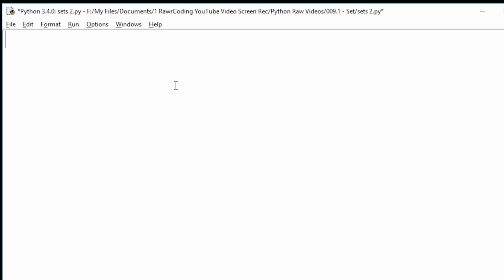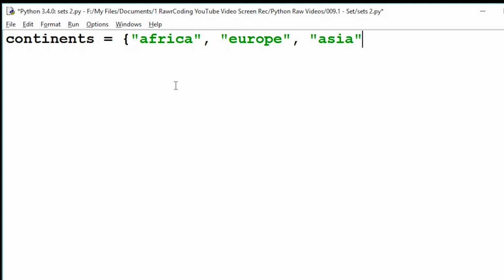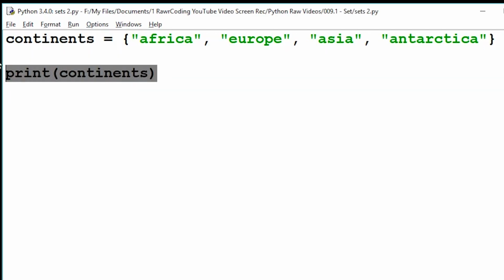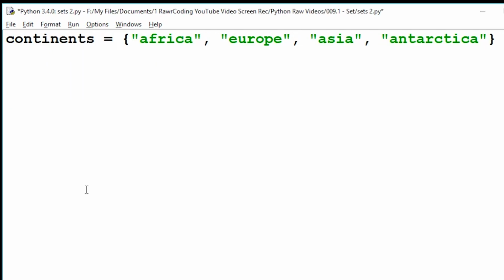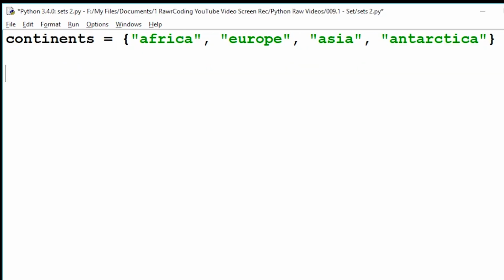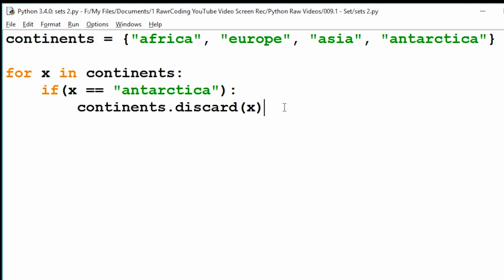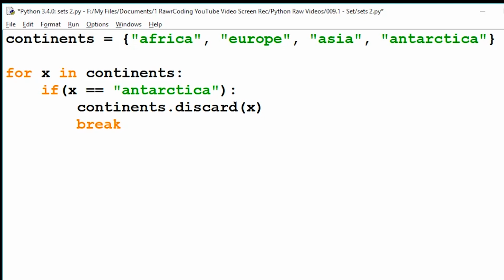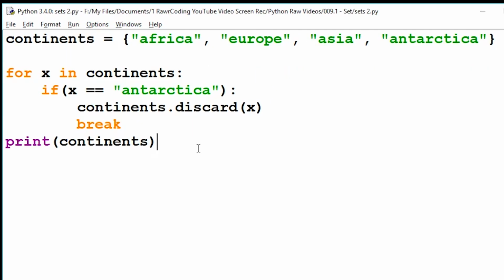How To Create And Use 'Sets' In Python - Beginner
If you found this video helpful and would like to support me; please donate

Sets in Python are a data type that is unordered and unindexed. This means that we have to use the name of a specific value in the set whenever we want to address it.  This video is a comprehensive tutorial on Sets in Python.